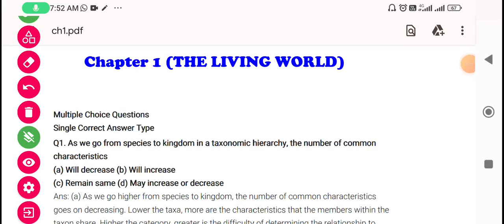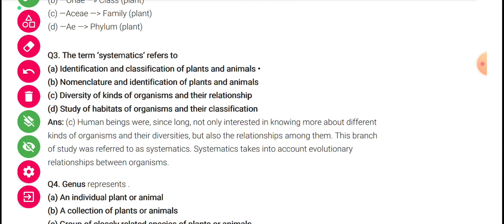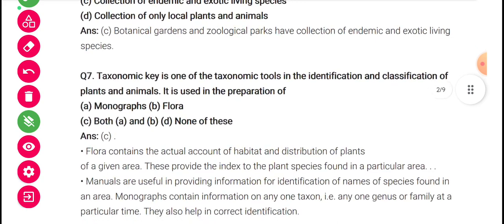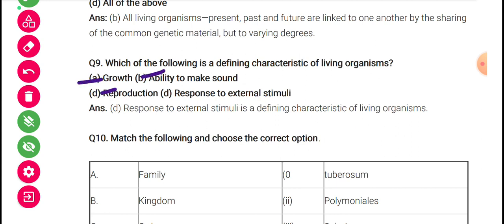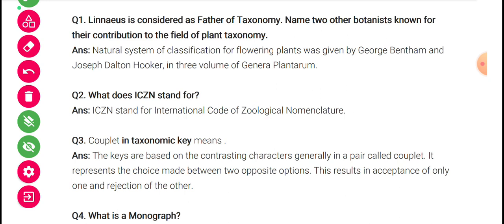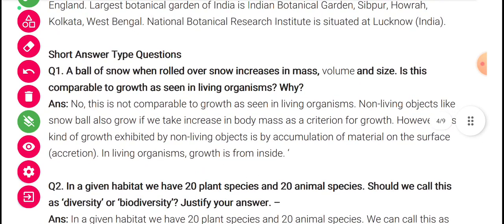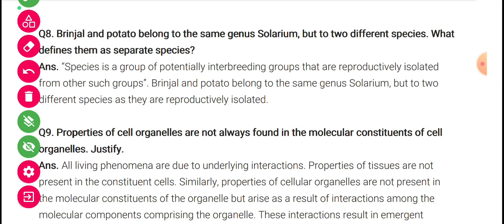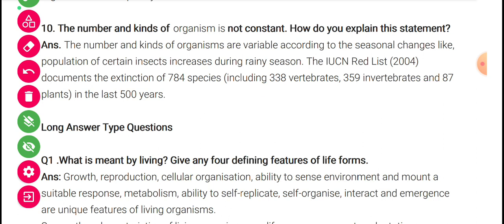Class 11 Biology| Chapter 1 | The Living World Exemplar Practice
The Living World # A one tutor
If you see a clip that you own that you did not submit or give consent for use, we have likely received false permissions and would be happy to resolve this for you!
✔️ Class: 11th
✔️ Subject: Biology
✔️ Chapter: Chapter - 1:The Living World
✔️ Topic Name: EXEMPLAR PRACTICE